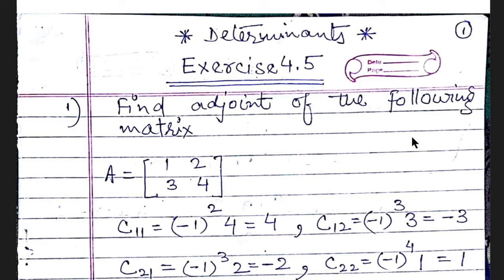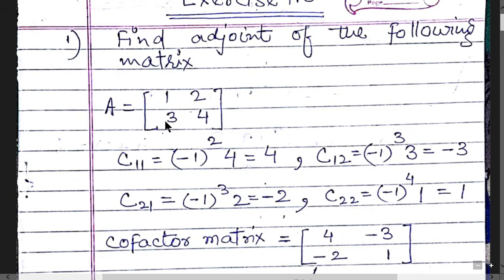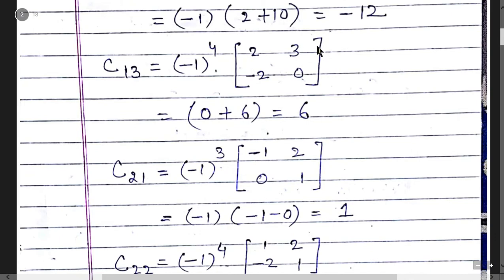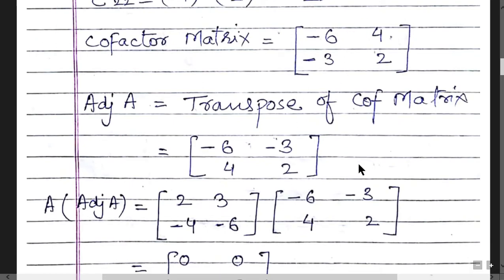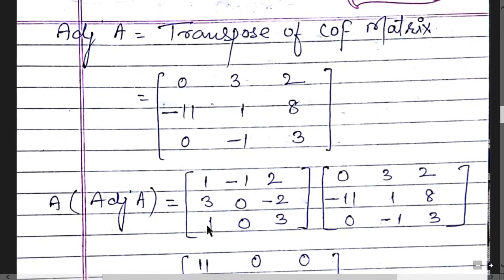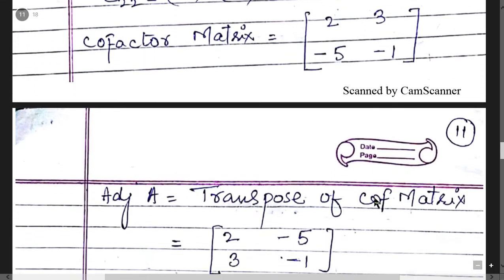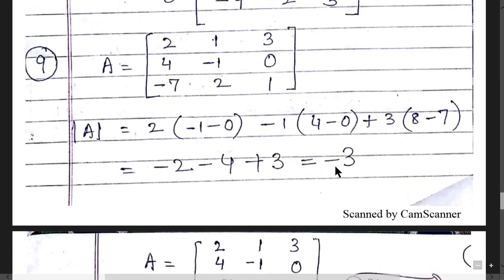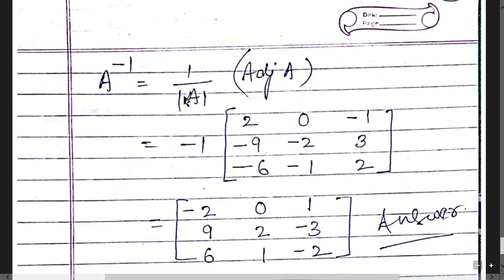Determinants Ex 4.5 Ques 1 to 10